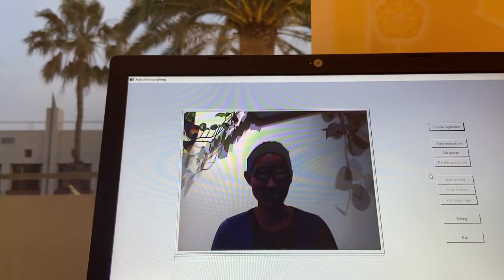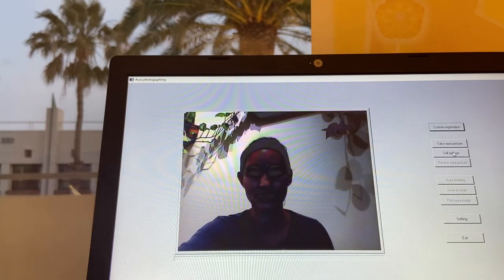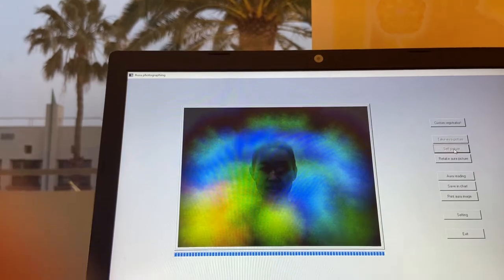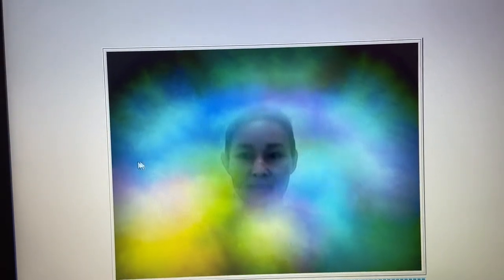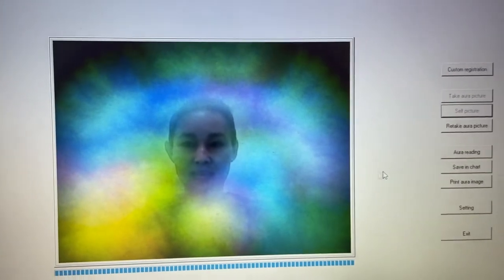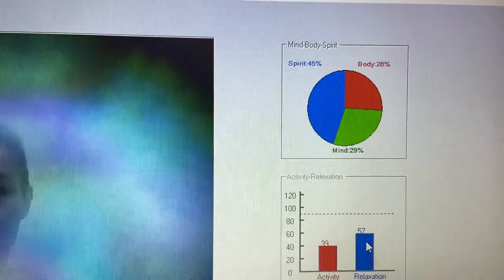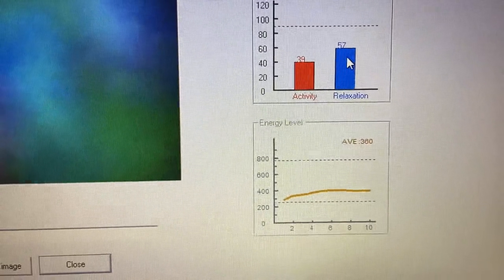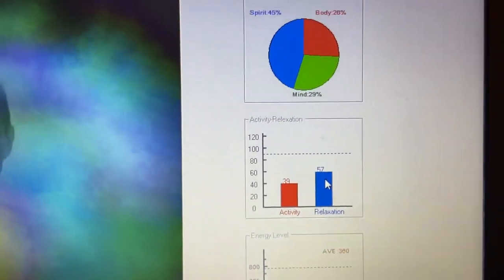Chin’s Chakra Color Revealed!!! Balanced or Not Balanced?